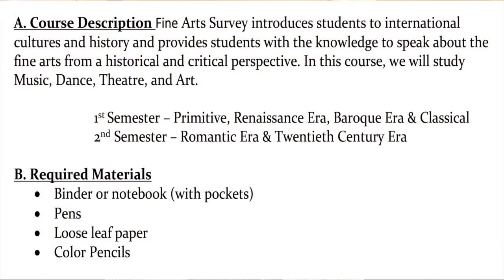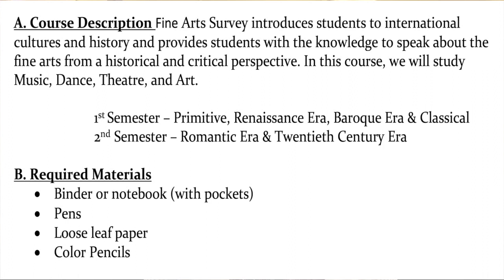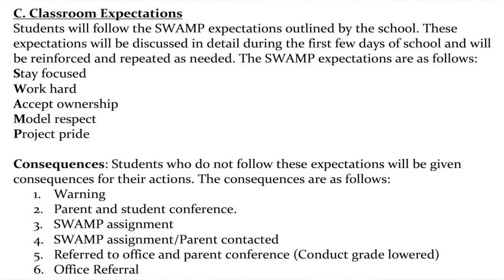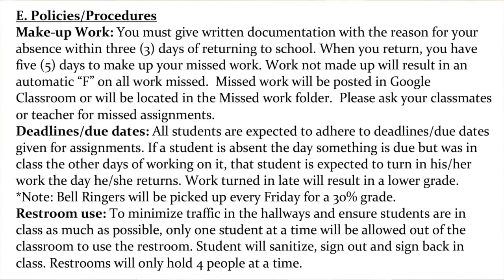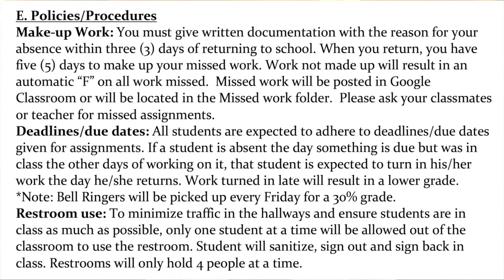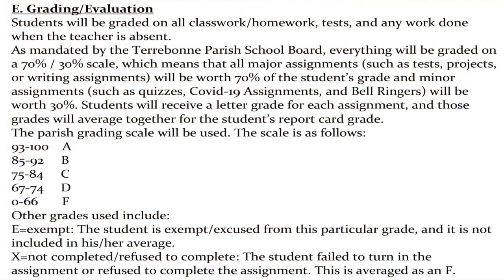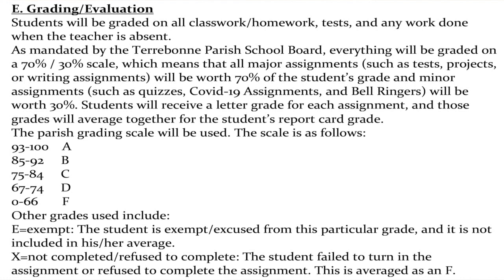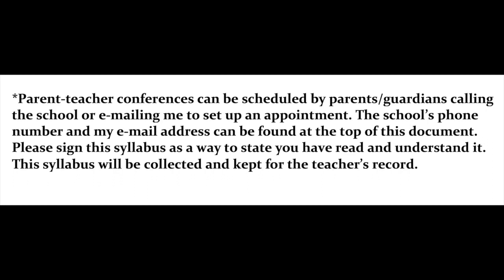South Terrebonne Fine Arts Syllabus 2020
This video is for the South Terrebonne Fine Arts Syllabus 2020.